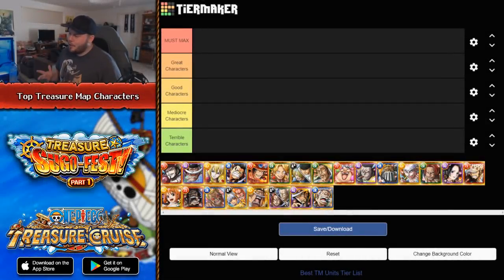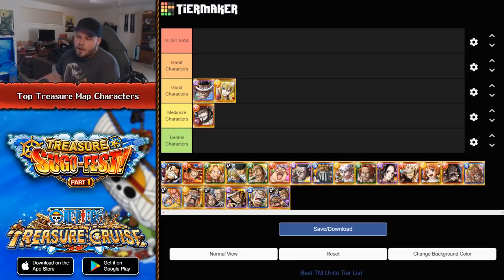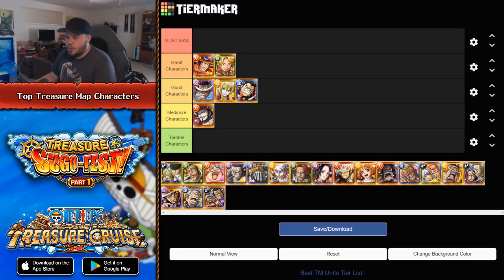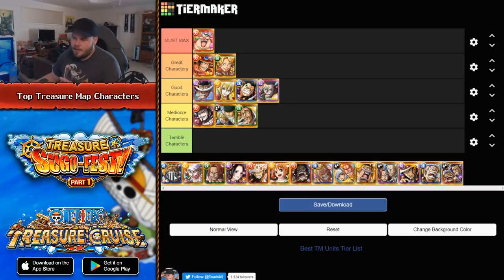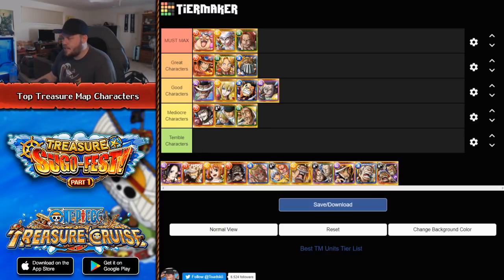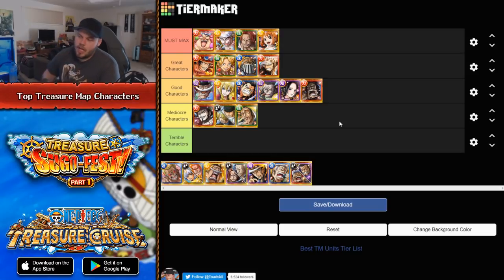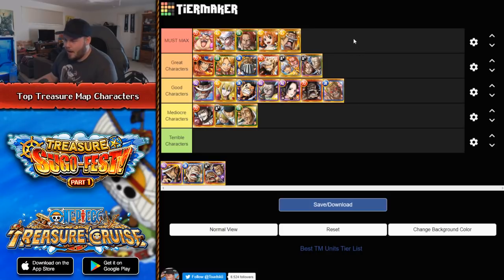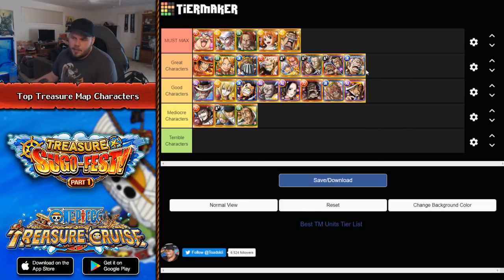BEST TREASURE MAP UNITS! My Personal List! (ONE PIECE Treasure Cruise)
PSA: I will be on vacation between the 23rd of January - 12th February. As such, I will not be uploading videos on recent content releases between these dates.

Thank you for understanding! Have a good one broskiis!

Andreas Thorsen
Angel Nuno
Daniel Tascon Coalla
Divinereigns
Farko Softic
Frank Savoca Jr.
Jordan Barajas
Julio Torres
Kelvin Ultimate
KonradCurze
Name
Owen Thal
Sascha Gräbner
SgtSan
Tony
Vinsmoke
Xistens
Zachary Holtzman
james
shermugi